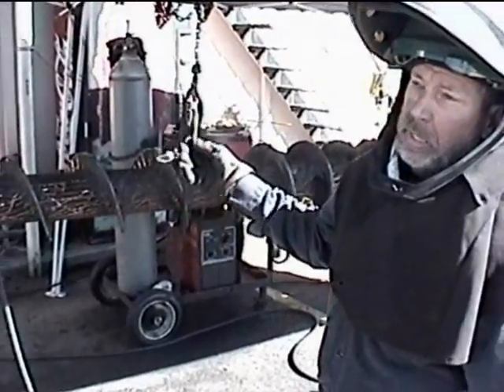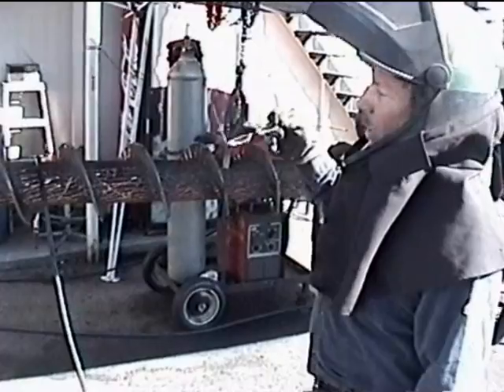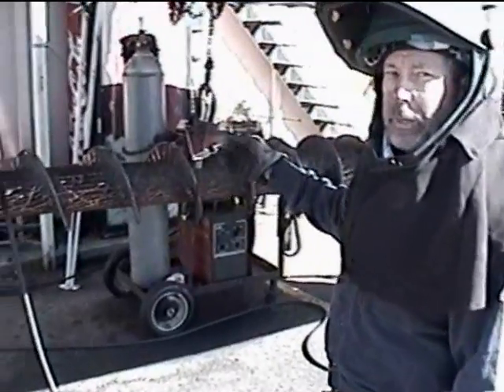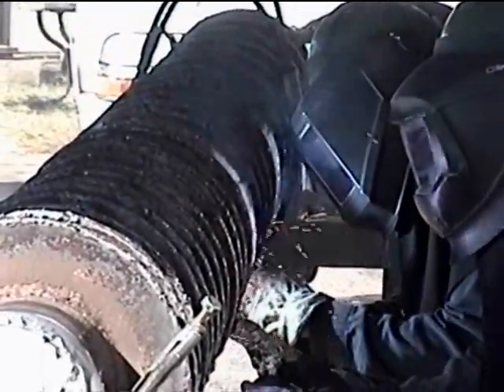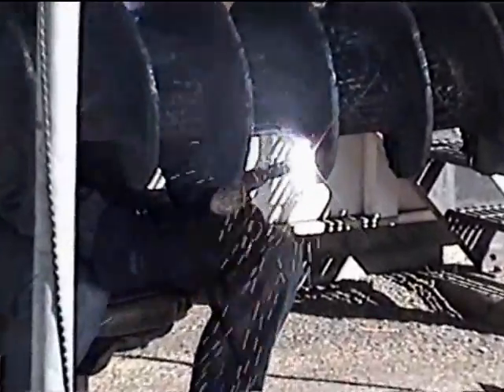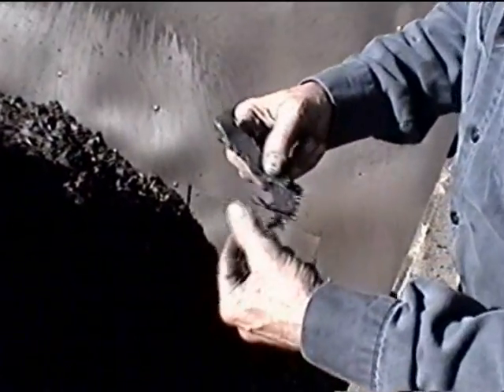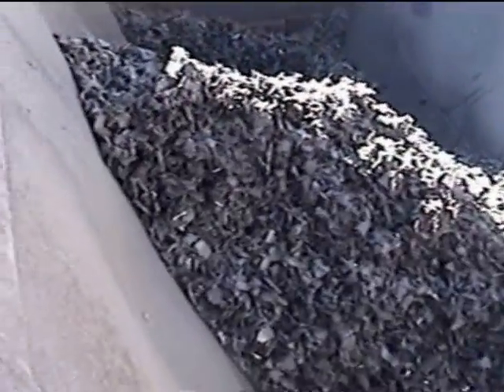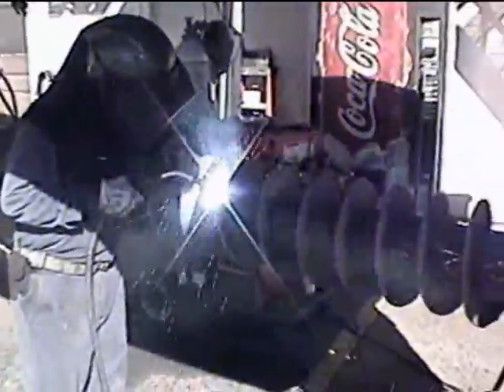Hardfacing Cap Demo - Welding a cap over build-up layer with Vulcan OMC-260-HF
at a local power plant